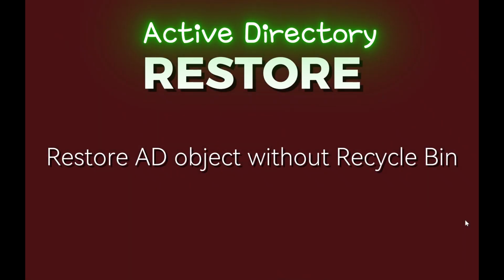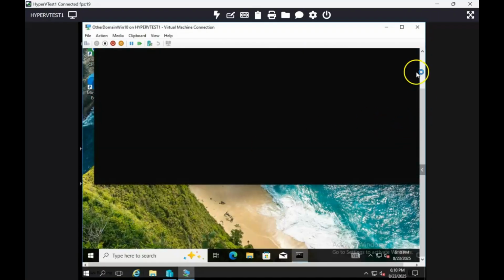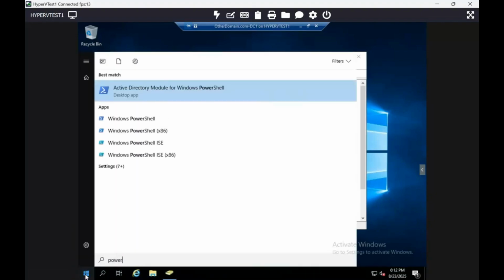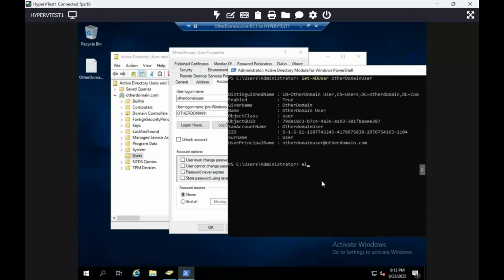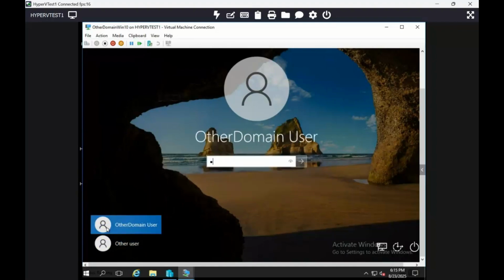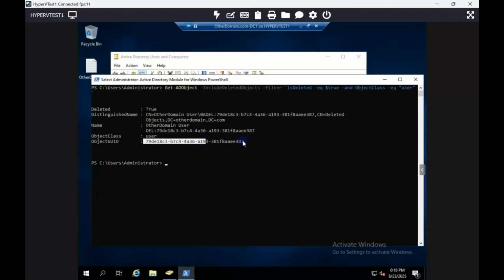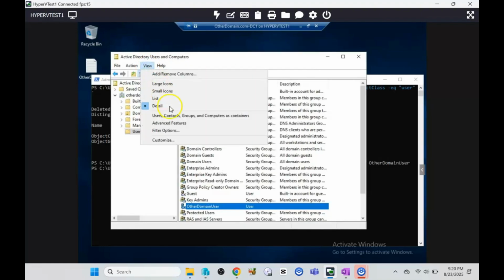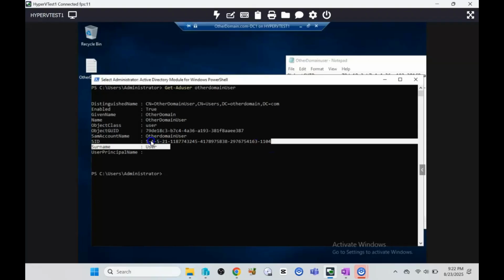AD Restore a single object without AD recycle bin enabled | 24-100 examples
---TAKS TO ACCOMPLISH: Restore a deleted user object on a domain controller when AD Recycle Bin has not been enabled. I will delete one of my AD user object, check if I’m still able to log in, confirm the user object still exists but it’s marked as deleted, restore the object, population missing attributes, set a new password, and finally, enable it. I will confirm that SID is identical before deletion and after the restore. If everything worked correctly, I should be able to log in to the same Windows 10 client workstation as before.

---TIPS:
*A deleted domain user can still access a domain-joined client using cached credentials. Workarounds for this will be addressed in future videos focusing on client and server security.
*The initial step is to activate the Recycle Bin feature on your domain controller.
*User object is SID. Deleting and creating a new object with the same name will not restore the object.

***Chapters/Steps
00:01 Introduction
03:05 Verify AD Recycle Bin is disabled
03:30 Launch the Active Directory PowerShell module, check the object's SID, delete the object, and restore it.
04:44 [Optional] Demonstrate how local cached credentials function; the deleted user is still able to log in to the client once.
07:02 Run (`Get-ADObject -IncludeDeletedObject -Filter 'isDeleted -eq $true -and ObjectClass -eq "user"').
08:16 Use `Restore-ADObject -Identity '(GUID)' -NewName (assign new name)` to restore the object.
08:56 Complete required fields, assign group memberships, set a password, and enable the object. The restored object keeps its SID, but some attributes may be absent.
11:00 Confirm that the Security Identifier (SID) is consistent both prior to and following the restoration process.
11:50 Validate system access by logging in to the Windows 10 client.